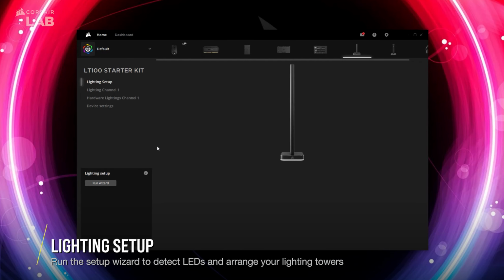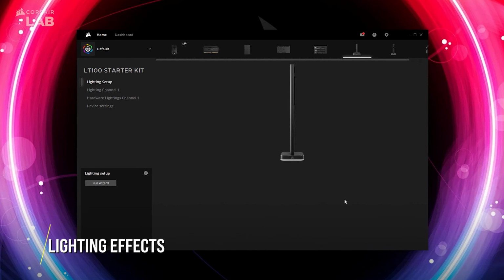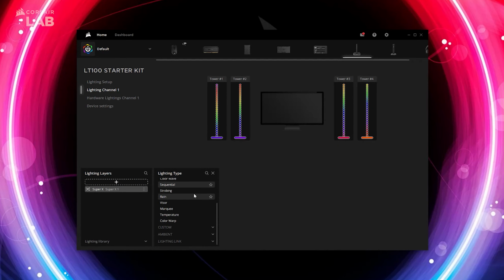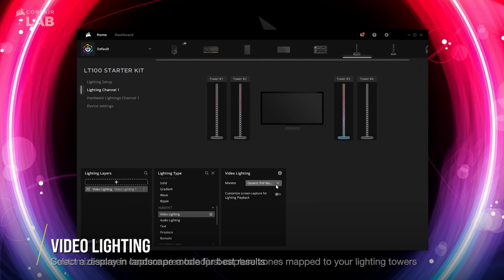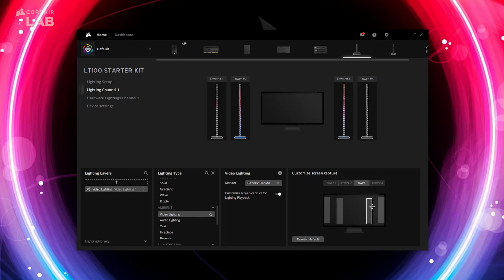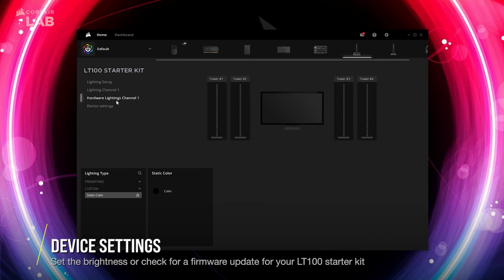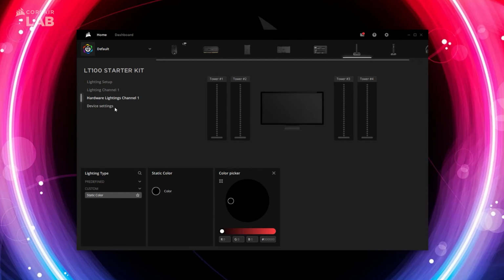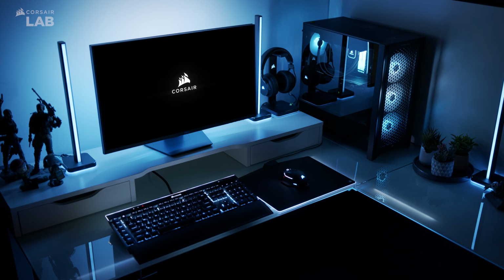How To Set Up CORSAIR iCUE LT100 Lighting Towers in iCUE 5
This is a general tutorial on how to set up your CORSAIR LT100 Smart Lighting Towers in iCUE 5.

*Screens shown are accurate at the time of recording and are subject to change in future releases of CORSAIR iCUE